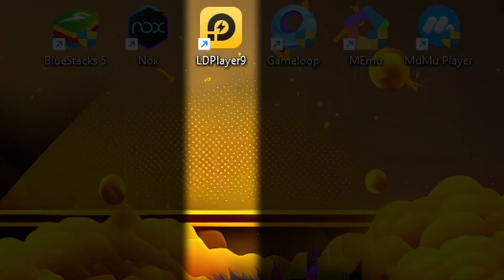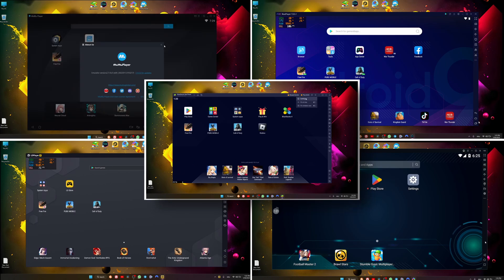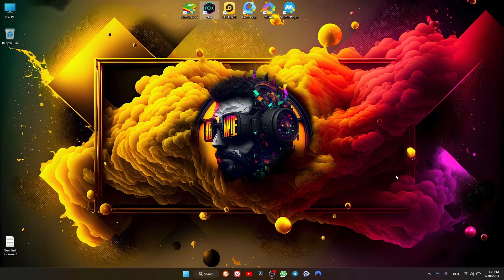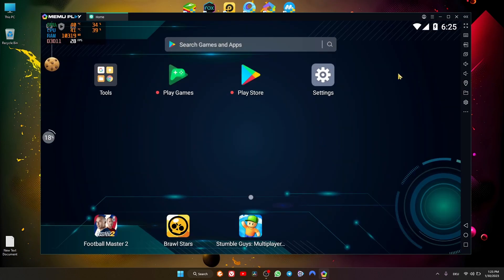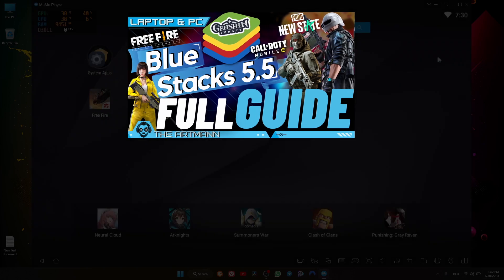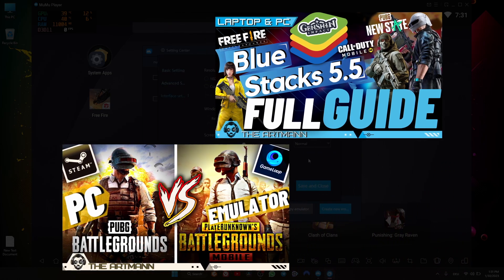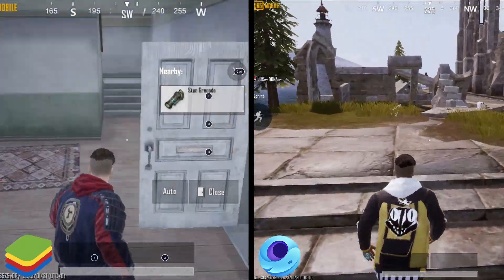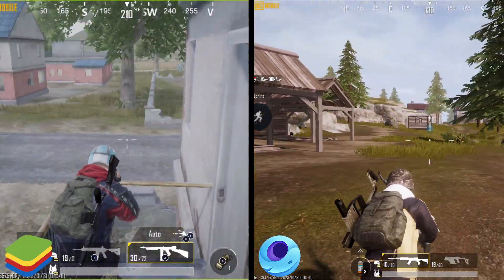Best Android Emulator For PC | Game Test [2023]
Looking for The Best Android Emulator For PC in 2023? Look no further! This video will provide you with all the information you need to find the perfect Android Emulator For PC, including features, system requirements, and more. Discover The Best Android Emulator for PC in 2023, and get the most out of your Android gaming experience!

Cheers!